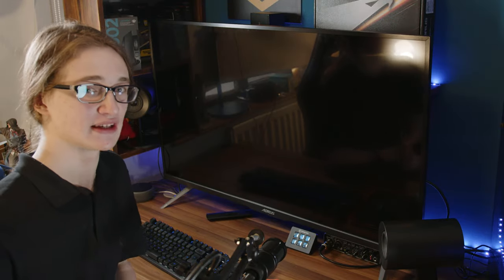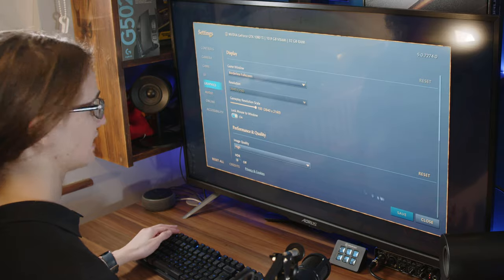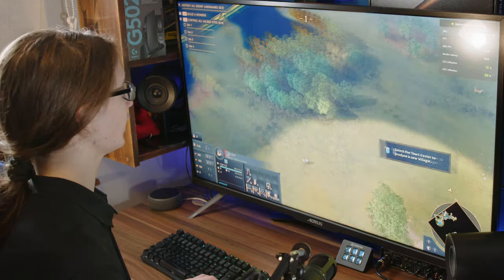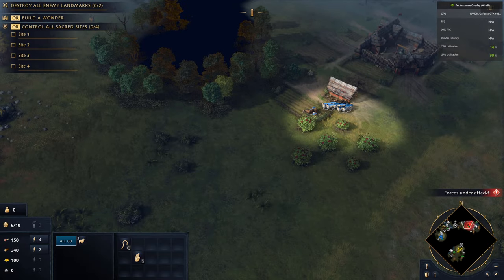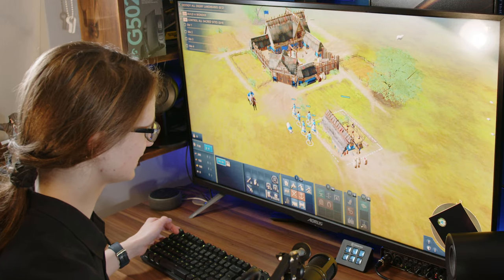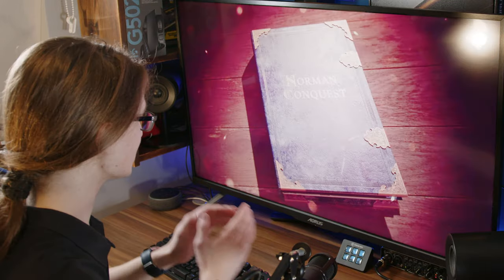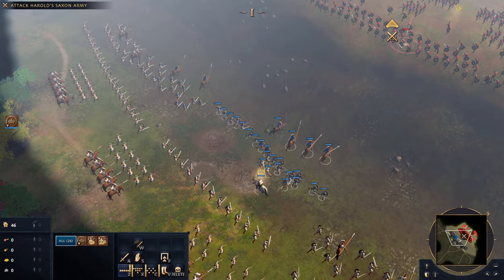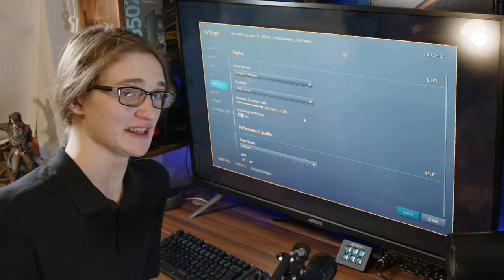Can YOUR PC Run Age of Empires 4?! Age of Empires IV Benchmark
Age of Empires IV IS FINALLY HERE! It's been 11 years since the last Age of Empires game, and now Age of Empires 4 is here to be the definitive AOE game for the new generation! But what about Age of Empires 4 performance? The Age of Empires 4 system requirements and the Age of Empires 4 minium requirements are way lower than most people expected. So how easy is it to play? What are the Age of Empires 4 best settings for graphics?  Well in this Age of Empires 4 benchmark video I go over what performance you can expect in AOE4 and what are the best settings for the best Age of Empires IV performance!

Use our Amazon Associates links for any upcoming purchases you have